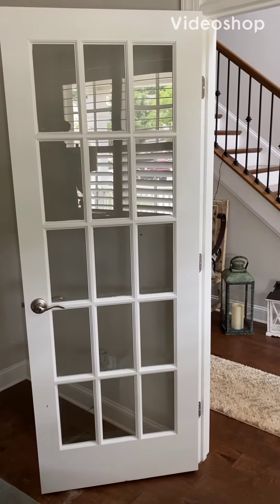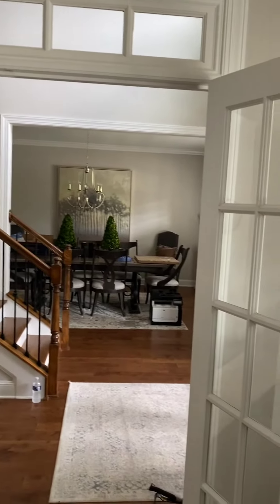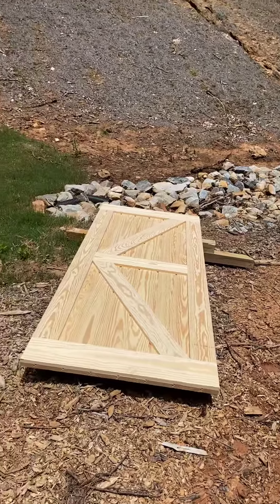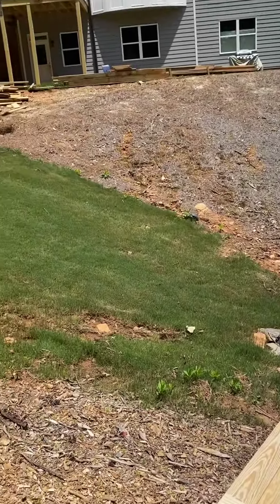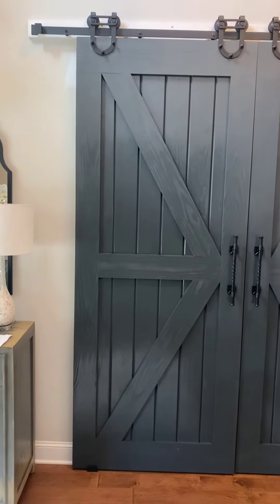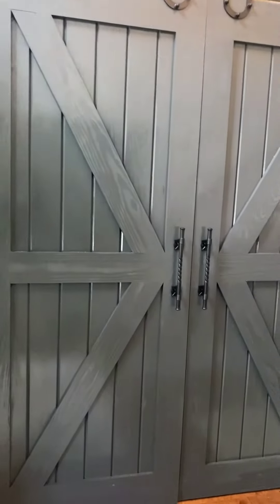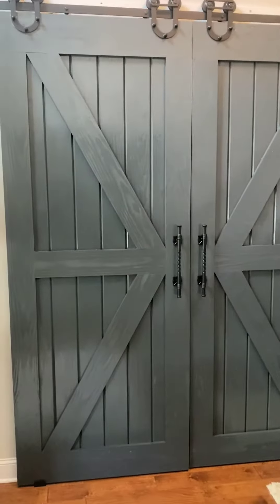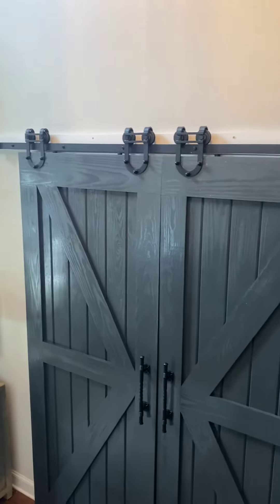Barn door installation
The barn door should be wide enough to completely cover the doorway with an inch or two of overhang on both sides and about one inch at the top.